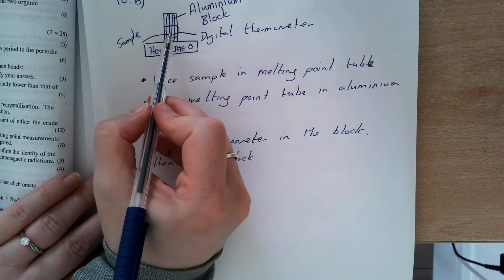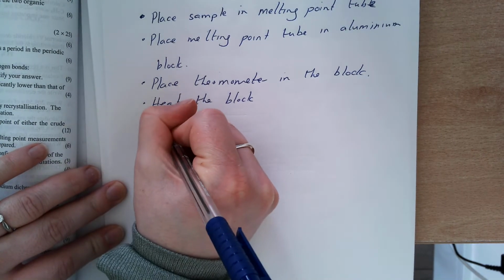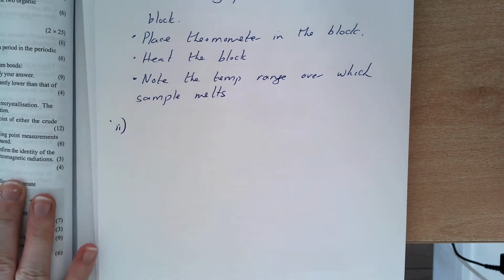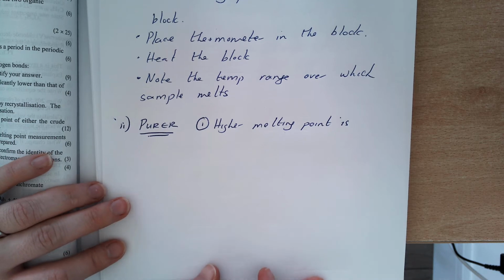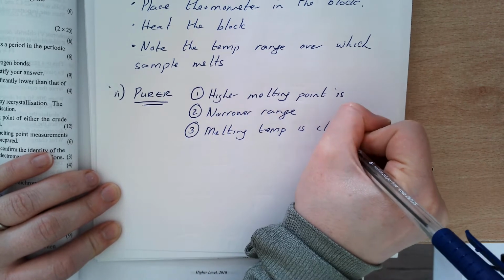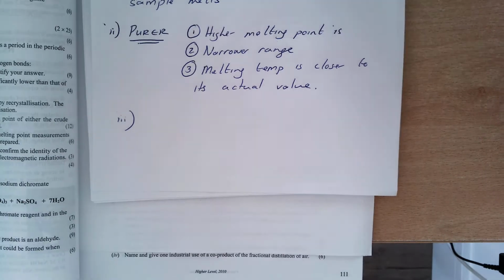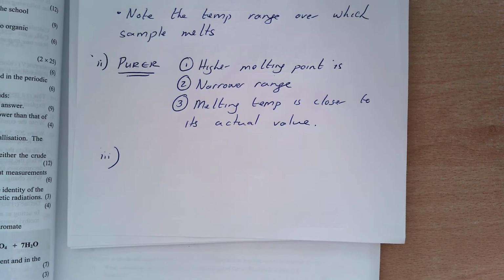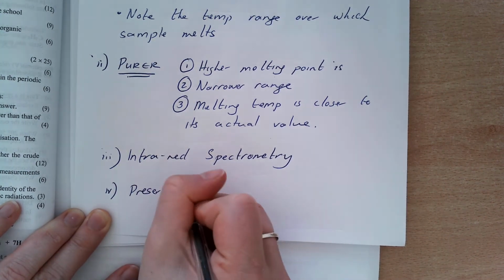2010 10 b